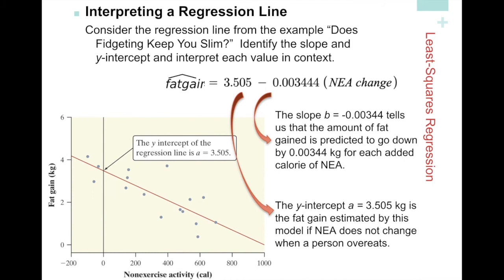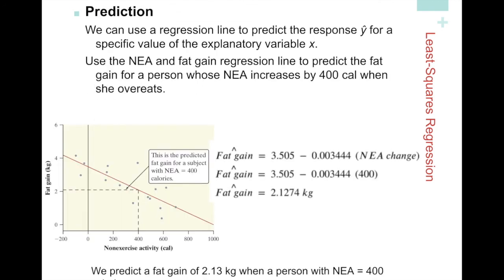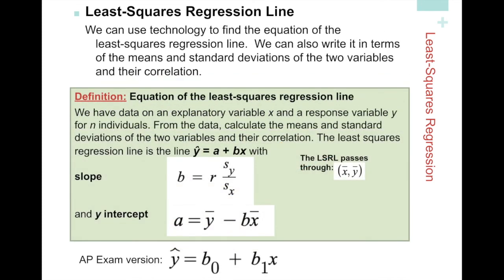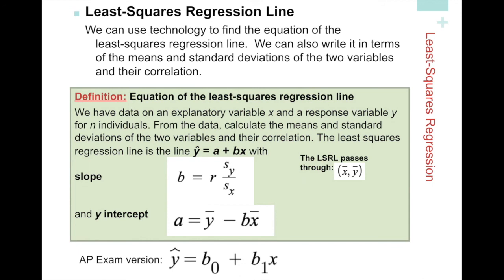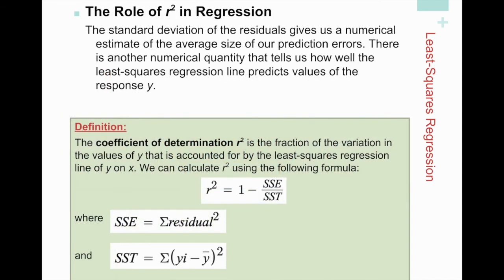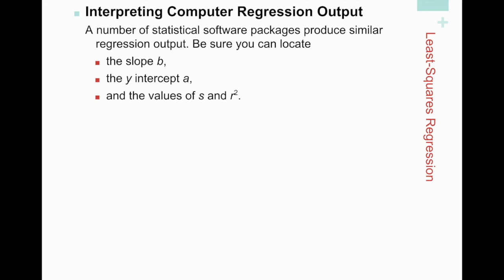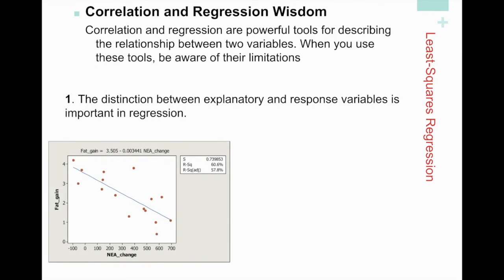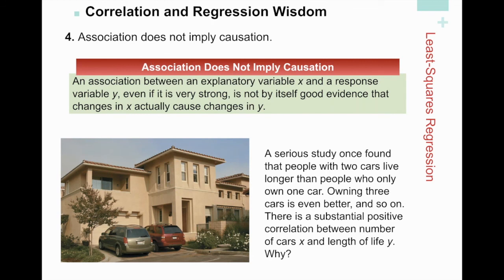AP Stats 3 2b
AP Stats 3.2b LSRL